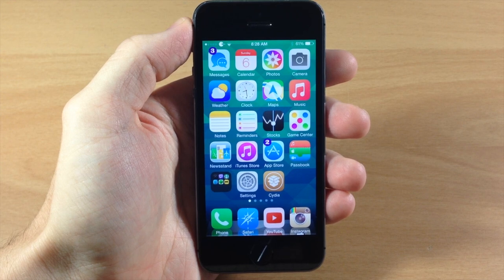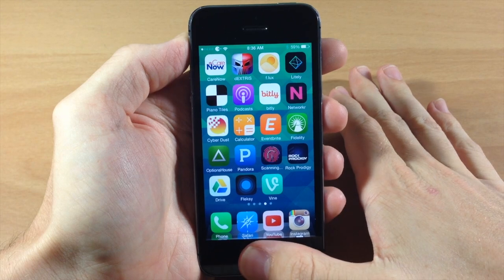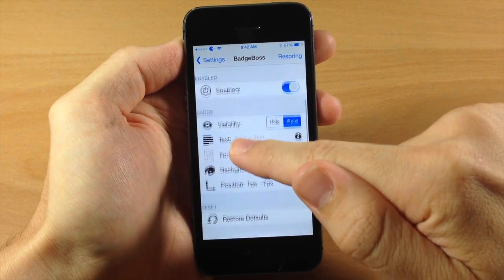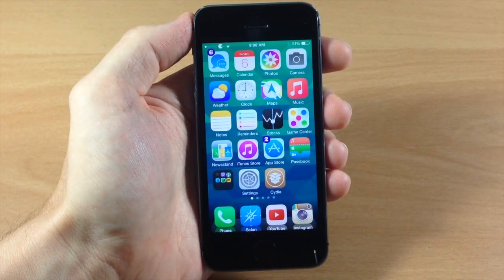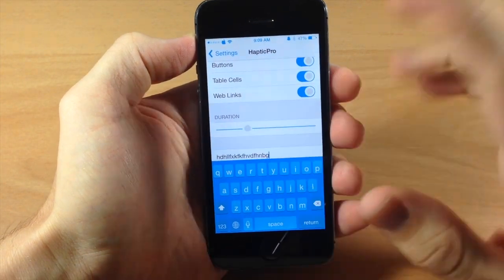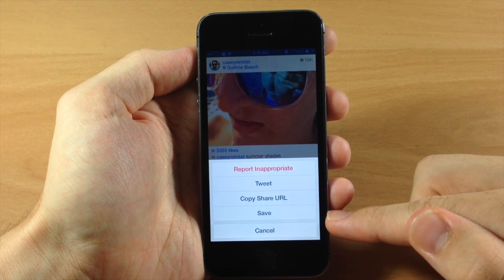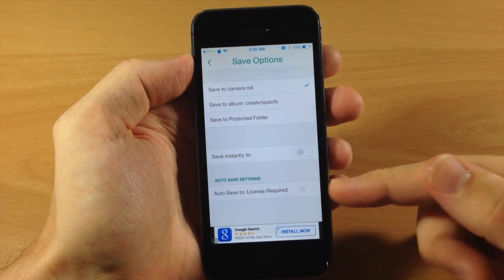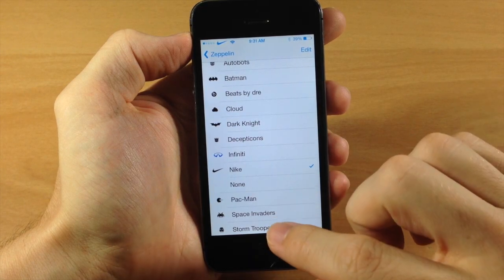Top Tweaks for iOS 7.1.2 - iPhone Hacks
If you've updated to iOS 7.1.2 then you're probably looking for some new tweaks. Here are the top tweaks for the iPhone!